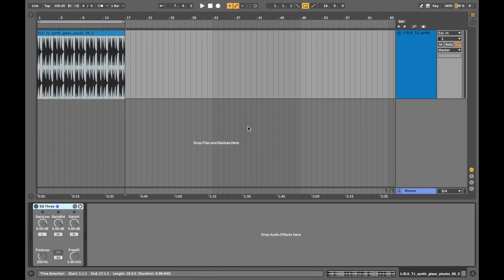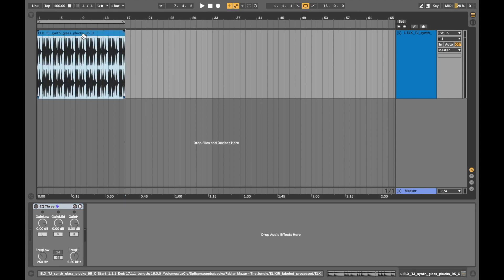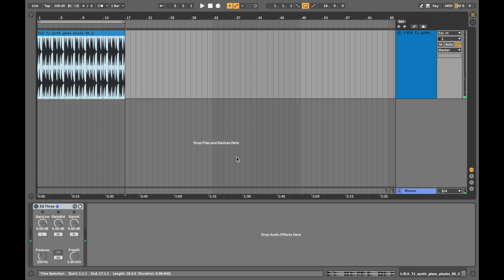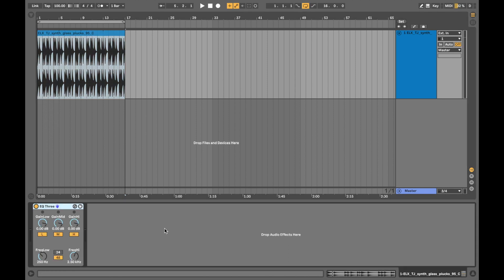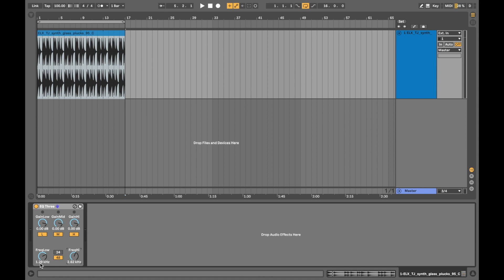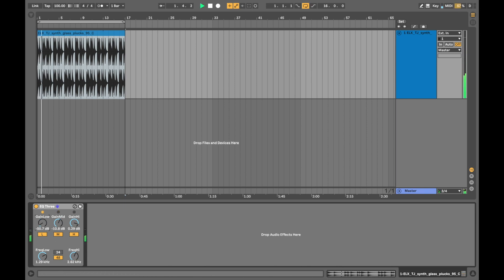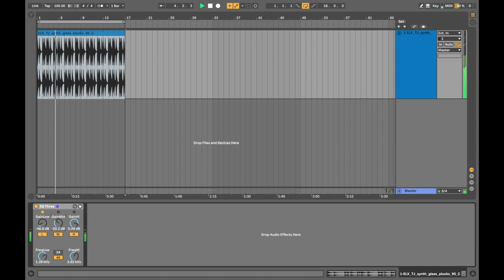Ableton Live 10 - EQ 3 - Break Down & Quick Tutorial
A quick breakdown and tutorial of Ableton Live 10 EQ 3 Audio Unit